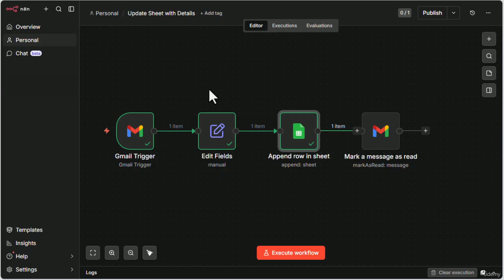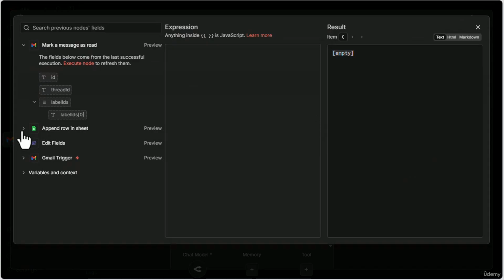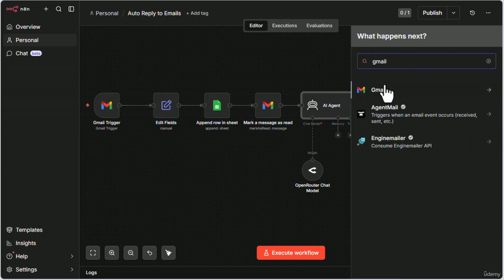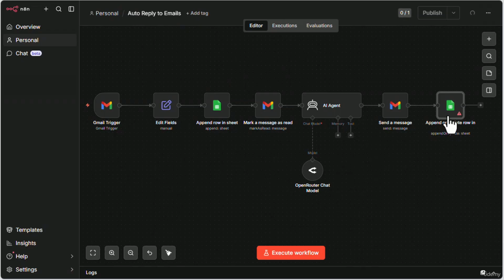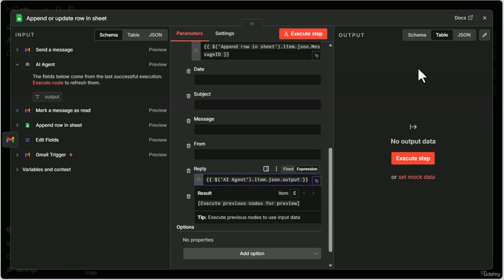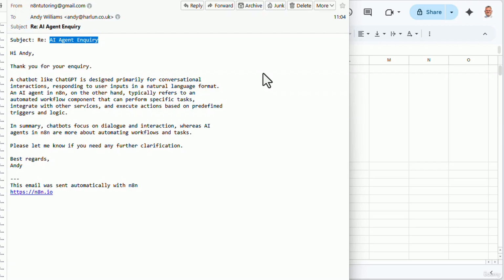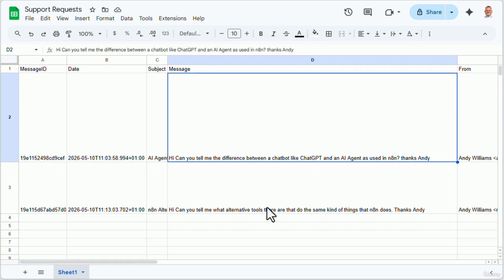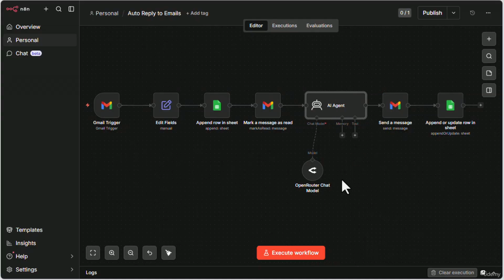N8N Automation | 06.29 - Automated Replies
Automated Replies

Gmail automations: automate email workflows with n8n.